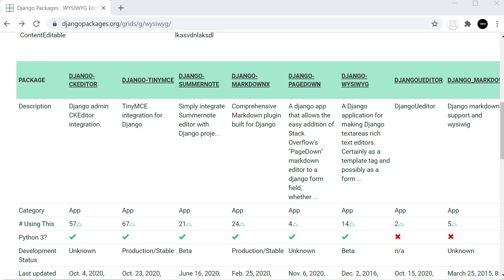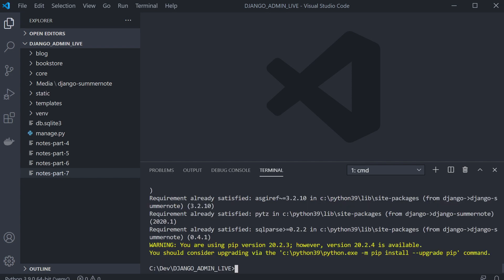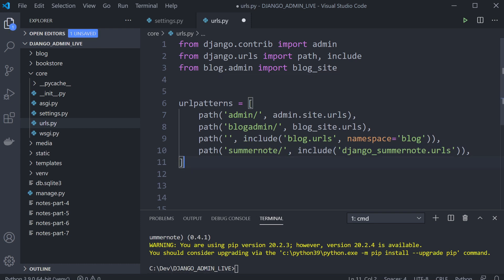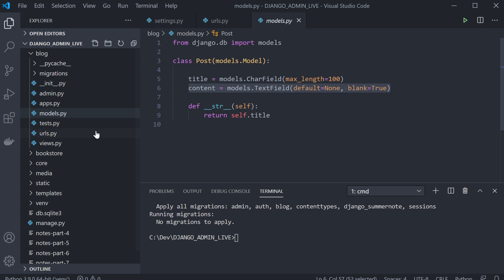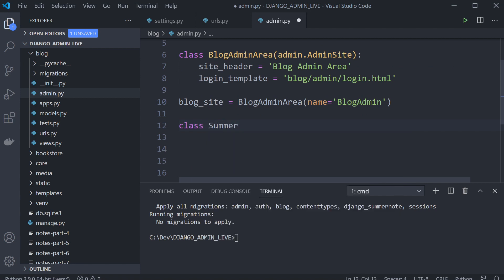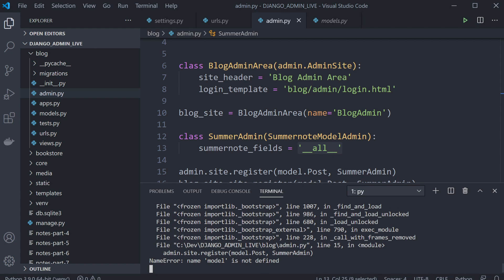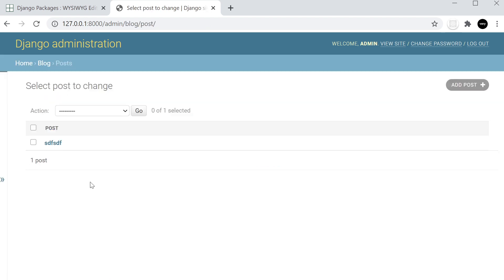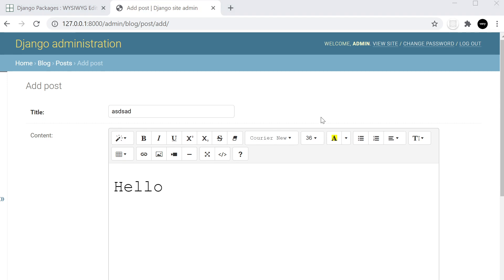Installing a Markdown editor - Django Admin Series - Part 7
The Django Admin site provides a rich set of features accessible in every Django project. In fact one of the best features of Django is the Django Admin Site. This series focuses on the Customisation, Hooks, Features, Functions, Adaptions that can be performed in the Django Admin Site. In this tutorial we look at installing a markdown editor. Remember if you have any suggestions for content, just leave a comment in the comments section.

00:00 Introduction